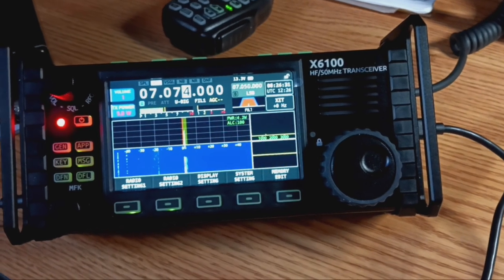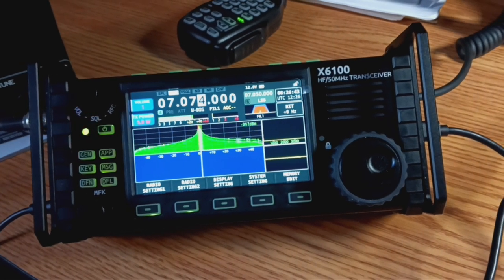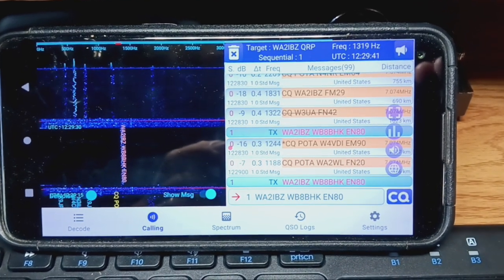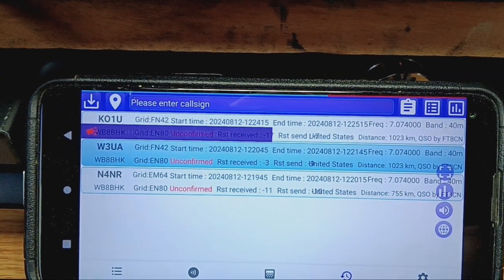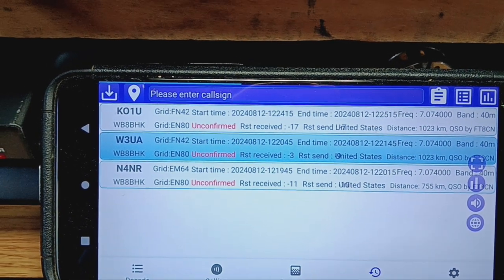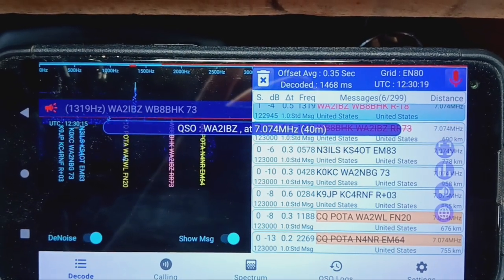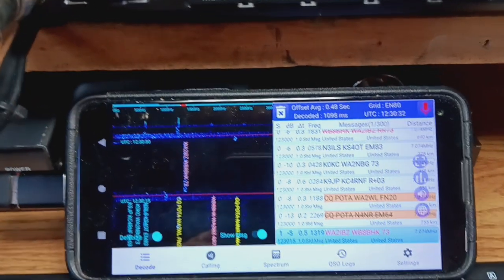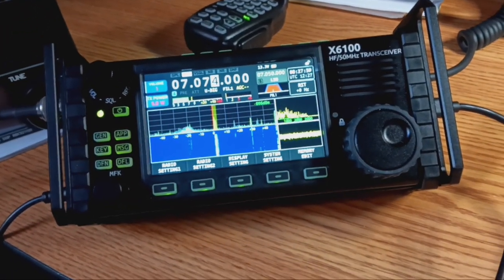POTA FT8 operation on your Android phone! No computer needed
This is so cool.  I just discovered this Android app called FT8cn and installed it last night and worked about 1/2 dozen FT8 contacts in just a few minutes on my Xiegu X-6100 at about 4 watts!